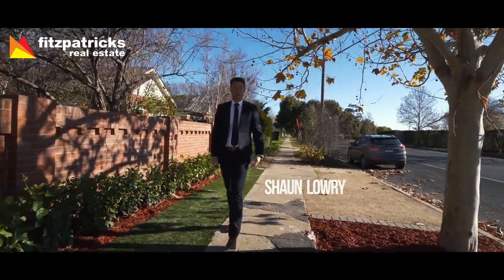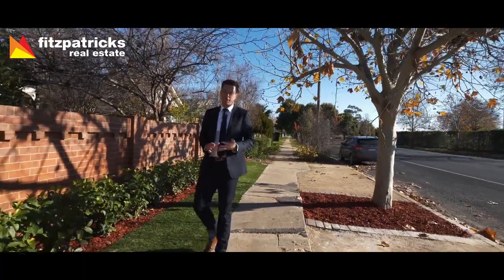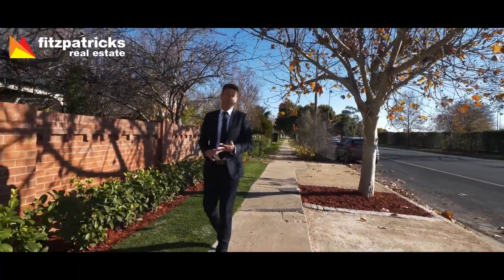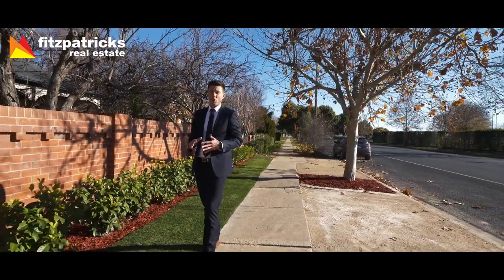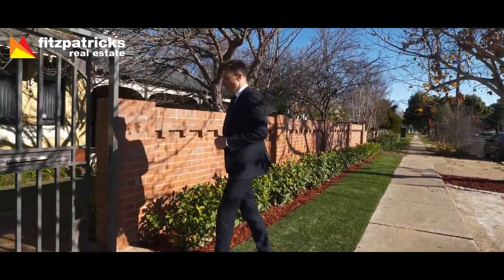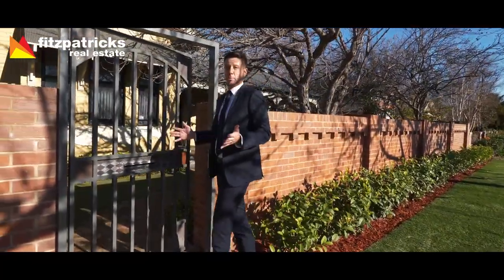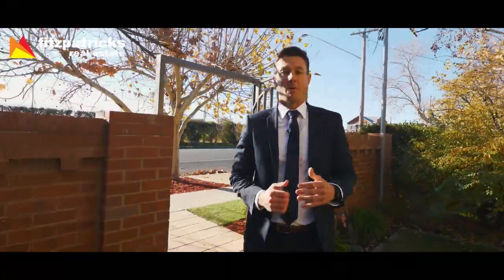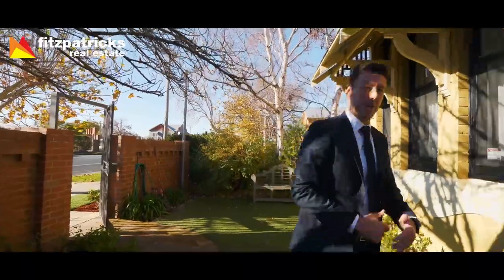SOLD - 120 Kincaid Street, Central Wagga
"Balmoral", a stunning home with unmatched street appeal and unique charm.